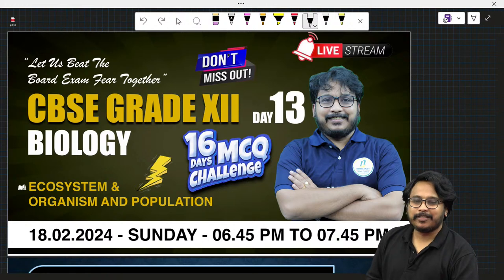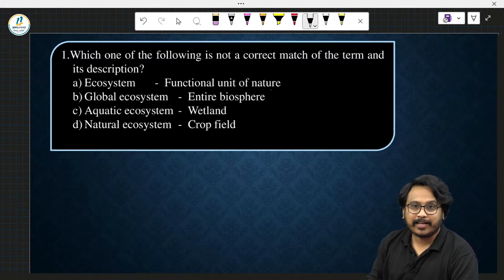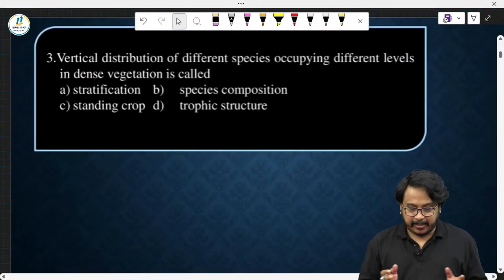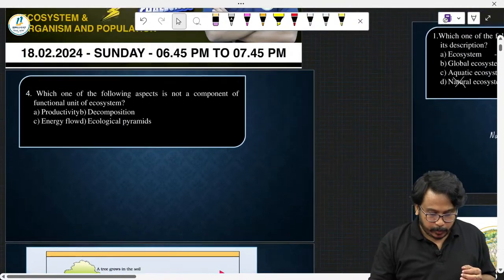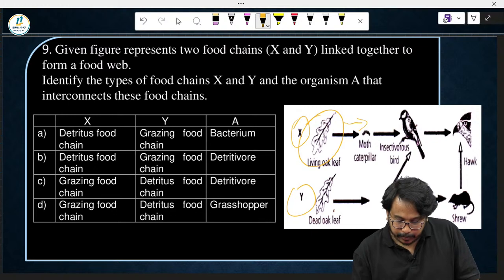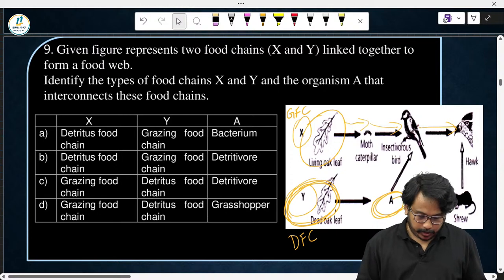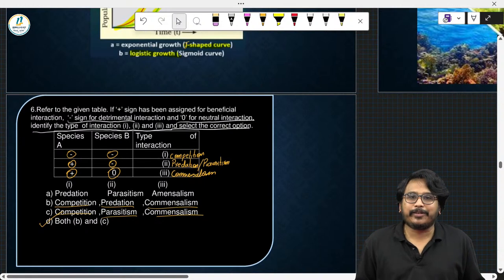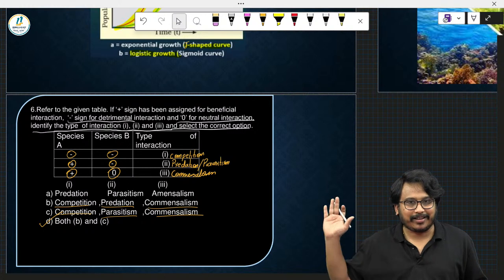CBSE Class 12 Board Exam Preparation | Biology Important MCQs | Ecosystem | Organisms and Population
Looking for an edge in CBSE Class 12 Board Exam Preparation? Look no further than our enlightening video featuring Biology Important MCQs focusing on Ecosystem, Organisms and Population. Gain insights into these vital subjects to strengthen your foundation and achieve academic excellence. Take charge of your studies today - hit play on this must-watch video!

With our tailored approach, we aim to equip you with top-notch tricks and techniques that will enable you to conquer these subjects with confidence. Our faculty members have a wealth of experience and are dedicated to providing you with the knowledge and skills needed to tackle MCQs effectively.

By joining our MCQ squad, you'll gain access to valuable insights that can make a significant difference in your preparation for the board exams. We understand the importance of excelling in these subjects, and we are committed to supporting you every step of the way. Don't let exam stress hold you back - take advantage of our specialized expertise and elevate your confidence as you prepare for the CBSE Class 12 board exam.

➡️ Class: CBSE Class 12
➡️ Subject: Biology
➡️ Chapter: Ecosystem | Organisms and Population
➡️ Topics Name: CBSE Class 12 Board Exam Preparation | Biology Important MCQs | Ecosystem | Organisms and Population